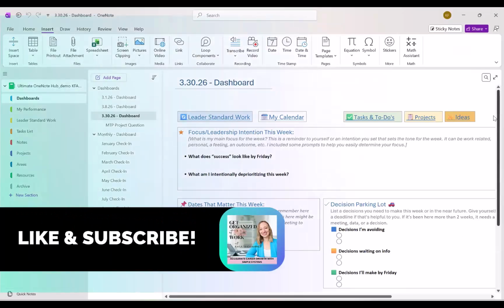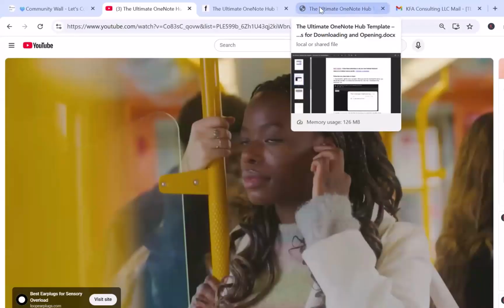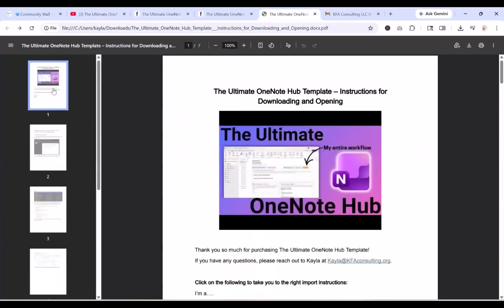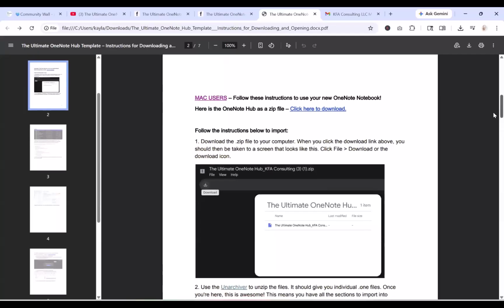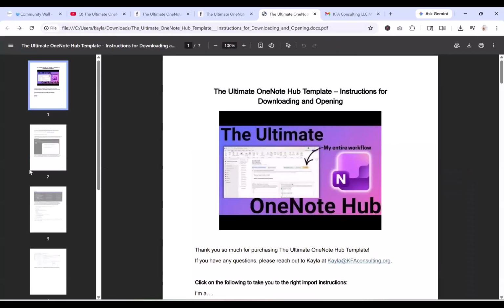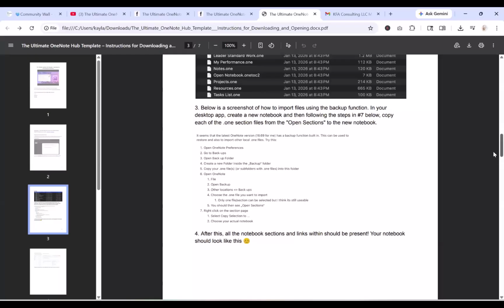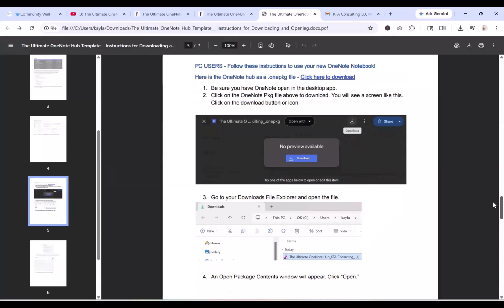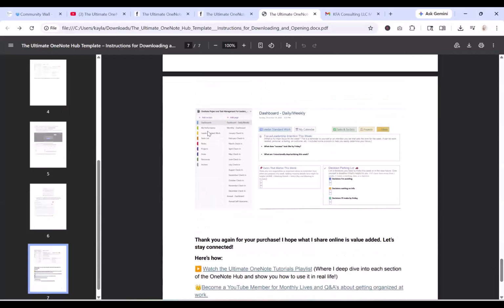OneNote Template Won’t Open? How to Open .onepkg Files on Mac & Windows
How to open a OneNote file on Mac or Windows (including .onepkg file). If your OneNote temlpate won't open, this step-by-step tutorial will show you exactly how to fix it.

Confused about how to download and open a OneNote template after purchase? You’re in the right place!

In this step-by-step tutorial, I walk you through exactly what happens after you purchase the Ultimate OneNote Hub—from the automatic email delivery to downloading your files and opening your OneNote template on both Mac and PC. This template works on both PC Windows and Mac operating systems using Microsoft OneNote (Microsoft 365).

Whether you're struggling with opening a .onepkg file, unsure where your download went, or trying to get your OneNote notebook set up correctly, this video will walk you through the entire process.

✨ This is the exact system I use to help healthcare leaders and professionals get organized at work using OneNote.

👇 What You’ll Learn:
How your OneNote template is delivered after purchase
Where to find your download files in your email
How to download and save your OneNote files
How to open a OneNote template (.onepkg file) on Mac and PC
Common issues when opening OneNote files (and how to fix them)
How to successfully set up your Ultimate OneNote Hub

🧠 Feeling overwhelmed by your to-do list?
Download my free Simple Task System Template to organize your work in one place

Inside, you’ll get:
- Behind-the-scenes tutorials
- Monthly Q&A sessions
- Systems to help you stay organized without overwhelm
- Community of professionals and leaders for idea sharing, tips, and chats with Kayla

🔖Chapters
00:00 Introduction & OneNote Hub Template Tutorials Playlist
00:49 Can a OneNote Template be downloaded on a PC or MAC?
01:12 Download Expectations - Digital File
01:45 Behind the Scenes: From Purchasing the File to Flodesk Email, Reminder Email, and Instructions Page Download
03:39 The Ultimate OneNote Hub Template - Download and Open Instructions Overview - Mac & PC instructions
04:33 How to Open a OneNote Template on a Mac
08:29 How to Open a OneNote Template on a PC
10:52 Summary of entire experience - from purchase to download and install
11:29 Stay connected by becoming a YouTube Member or Get Organized at Work Community Member and Thanks for Watching